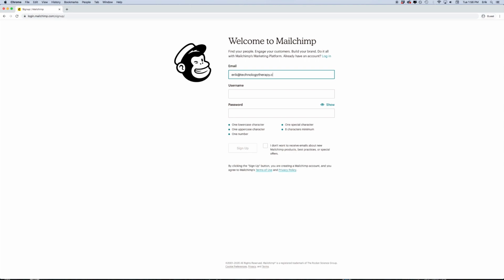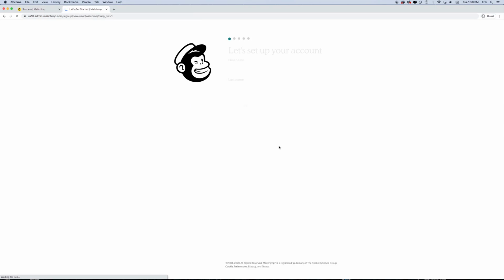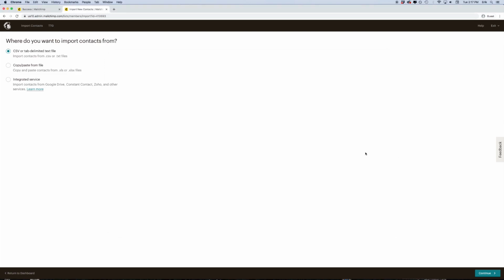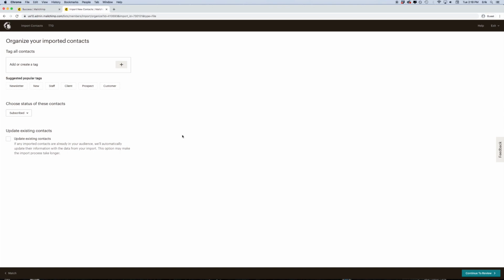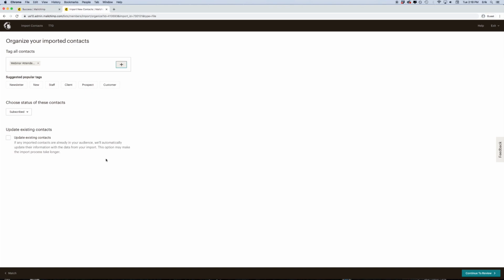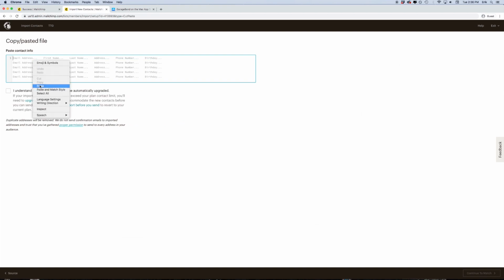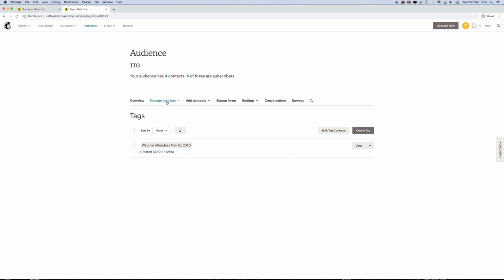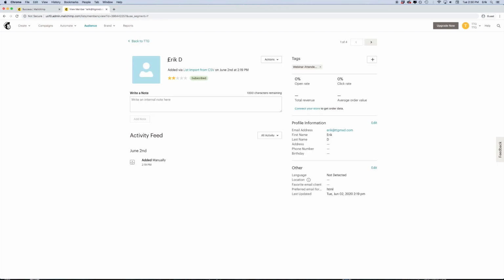Mailchimp Account Setup Tutorial for Beginners | 2020 Email Marketing Tips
New to Mailchimp? Get Started Quickly!

Learn how to get started with email marketing with this Mailchimp tutorial for beginners. We’ll cover Mailchimp account creation, how to import contacts to Mailchimp, and how to clean up your list & manage your audience using tags.

Mailchimp is a top-rated email marketing tool for small businesses that allows you to create email campaigns, increase engagement with your customers, and review email marketing analytics. As the web-based email marketing service and CRM utilized by 13 million small businesses, Mailchimp could be the best platform for your email marketing compared to Hubspot, Klaviyo, ActiveCampaign, or Constant Contact. Learn how to setup a Mailchimp account and get some expert tips for email marketing in 2020 from Technology Therapy Group.

Digital Marketing Agency, Technology Therapy Group (TTG), shares expert marketing tips for the small business owner employing DIY Marketing Strategies. With more than a decade of experience managing digital marketing for small businesses, TTG is dedicated to helping you avoid common digital marketing mistakes and increase conversions.

Once you’ve learned the basics, join us for a 75-minute training to dig deeper into your email marketing strategy. to learn more!